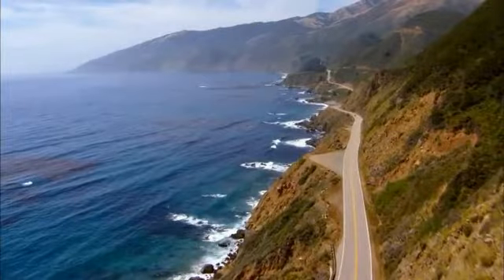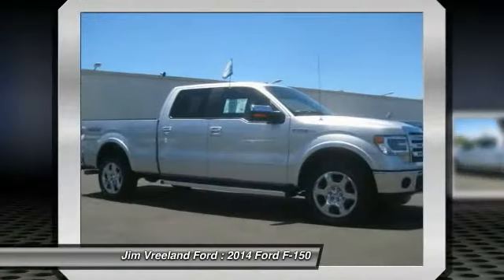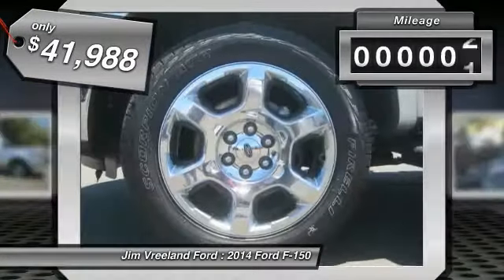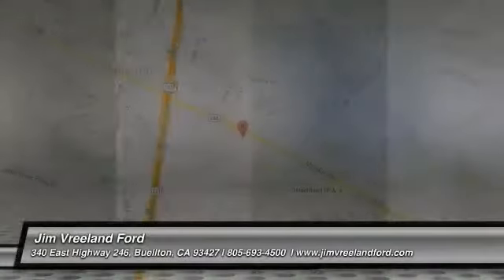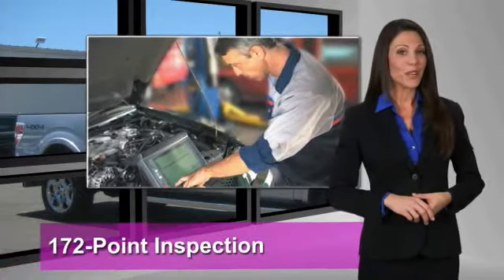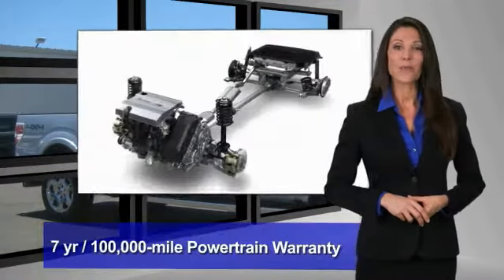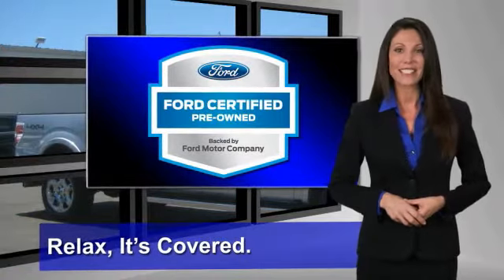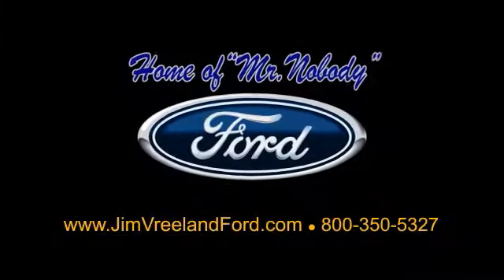2014 Ford F-150 Buellton CA A7807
2014 Ford F-150

You'll love this 2014 Ford F-150. This is a  you'll want to take home.